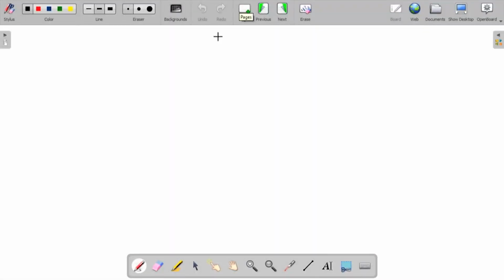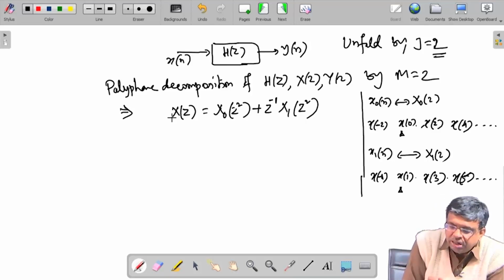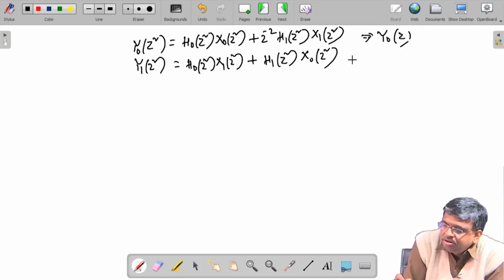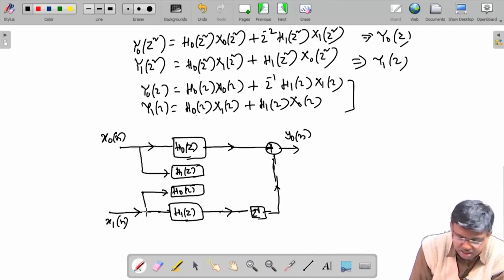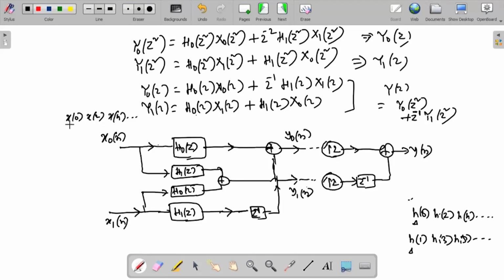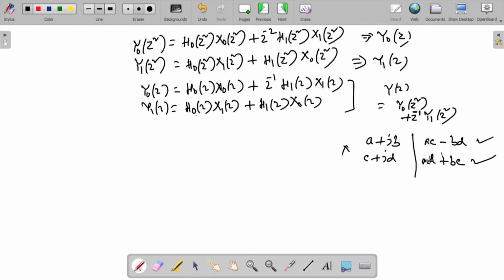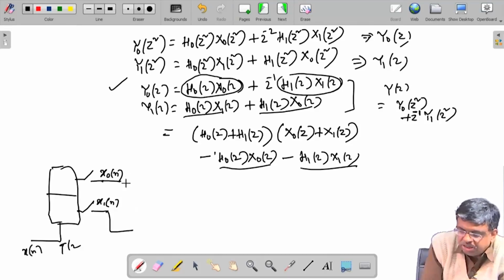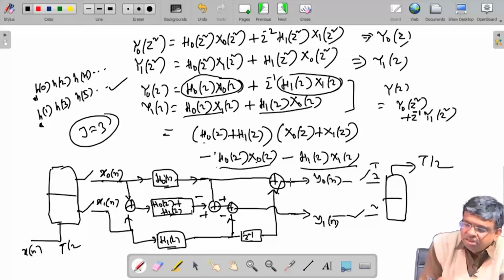Hardware Efficient 2-Parallel FIR Filters